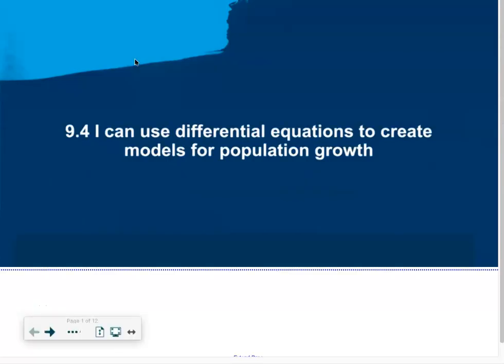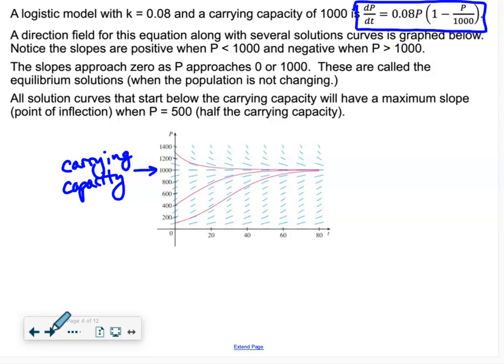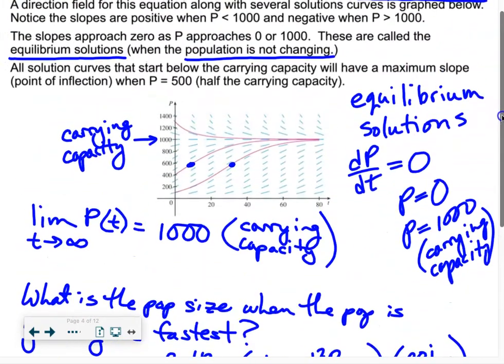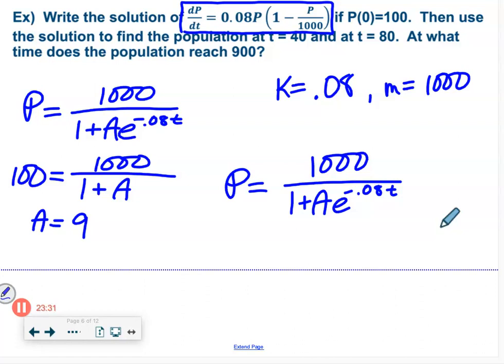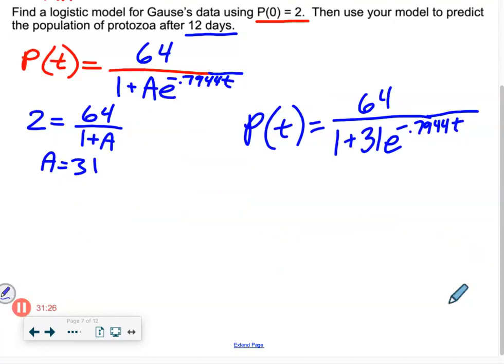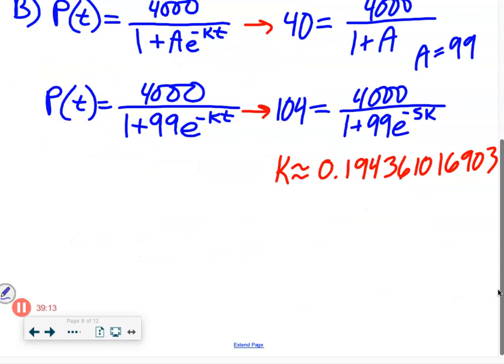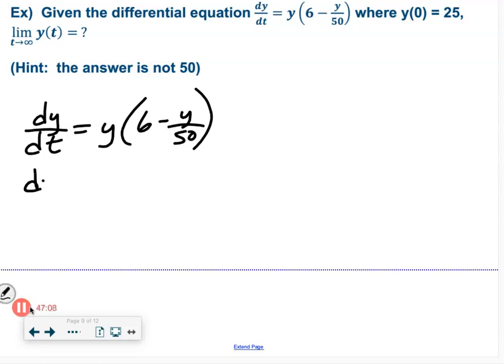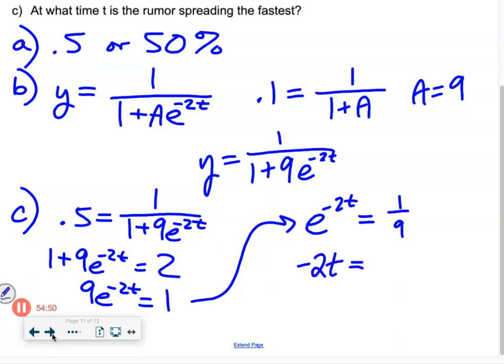2019 ap calculus 9.4 logistic growth